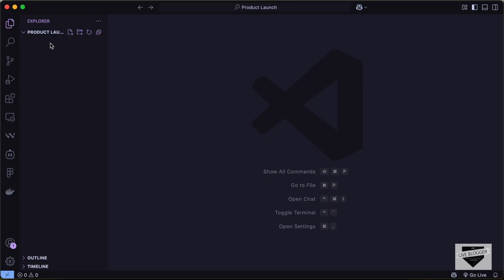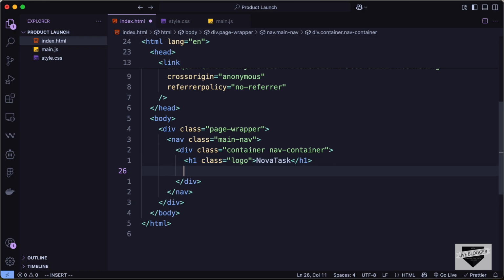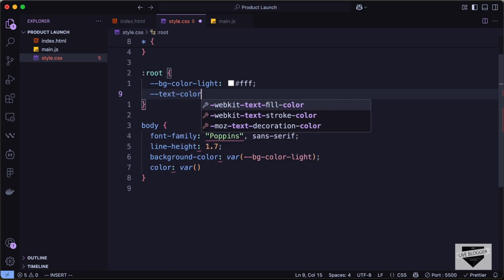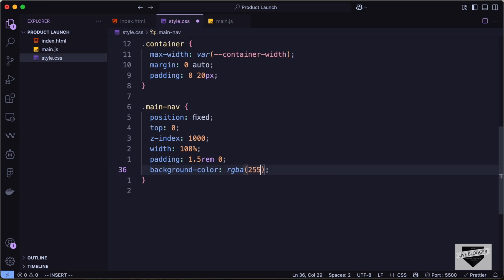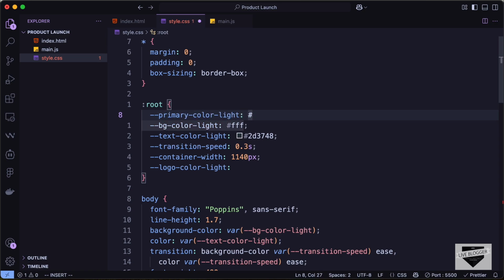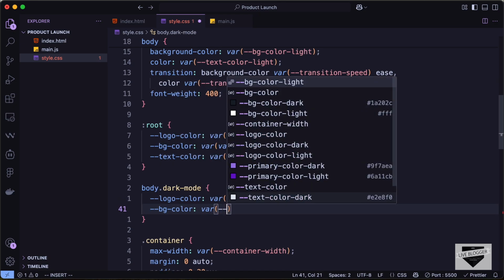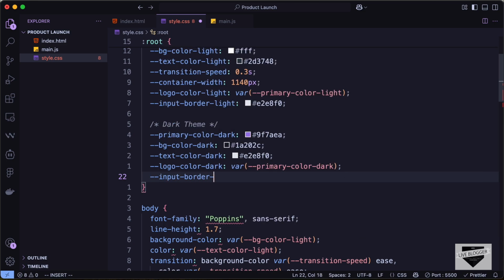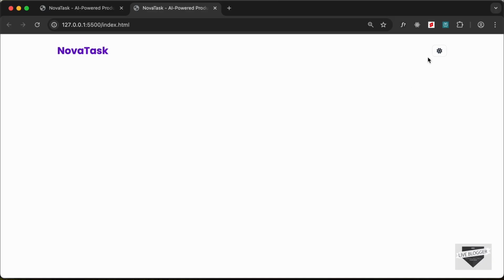🔥 Build This Stunning Product Launch Website | Navbar (Part 2)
In this video, watch the full demo of the beautiful Product Launch Website we'll build completely from scratch using HTML, CSS, and JavaScript. It features a sleek dark mode, a clean and modern layout, and is fully responsive for all devices.

💡 This is the Part 2: In this video, we will design the navbar of our website.

👨‍💻 Whether you're a beginner or an intermediate web developer, this series will guide you through creating a real-world project you'll be proud of!